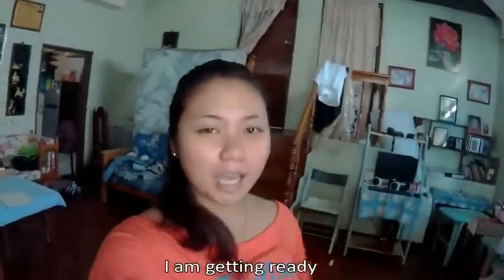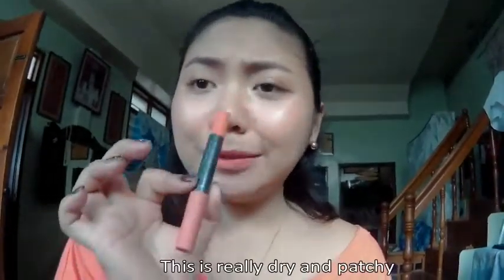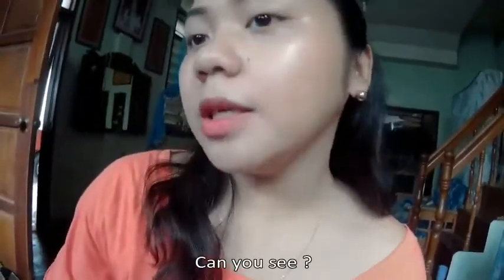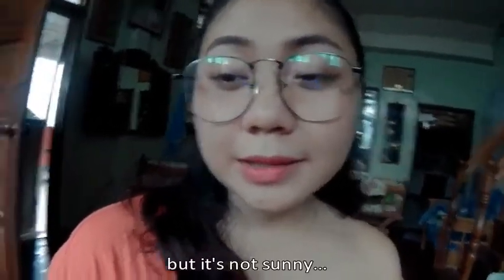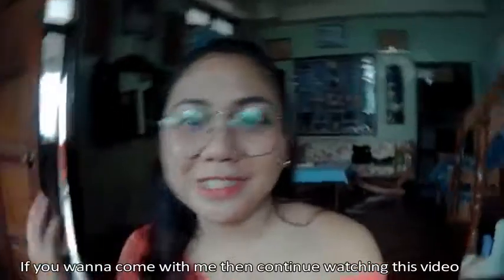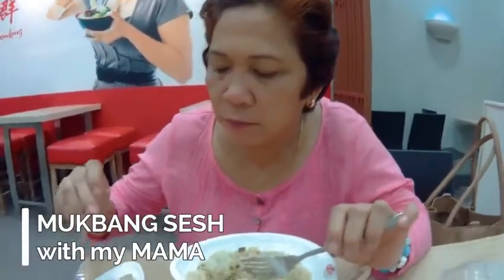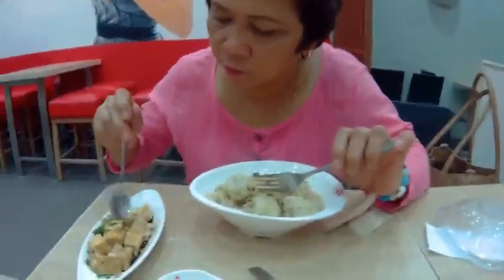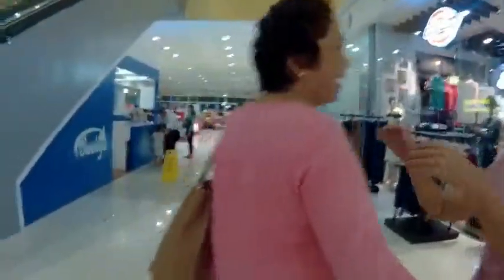BEAUTY SCHOOL SCHOLARSHIP | VLOG 001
I have finally transitioned from beauty videos to daily vlogs! This is definitely a hard decision to make but after months of contemplation and favorable circumstances, I finally have decided to vlog. I am clearly at noob level. Video editing probably needs quite a lot of improvement and audio is crappy ( you may need to wear headphones) but I needed to start without excuses. So here I am, I will gladly accept CONSTRUCTIVE criticism. Please be nice :D I will strive to learn and improve along the way. I love doing this and I love sharing life stories with you guys. Have a great day!